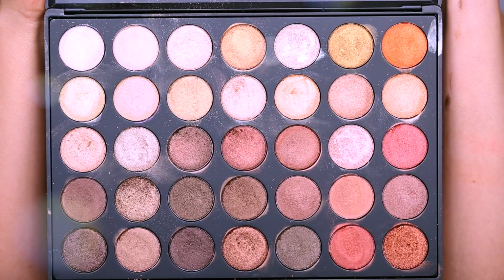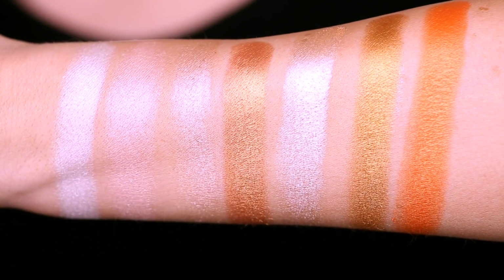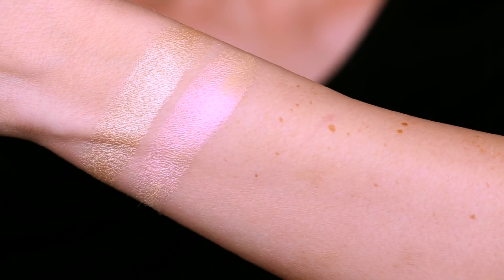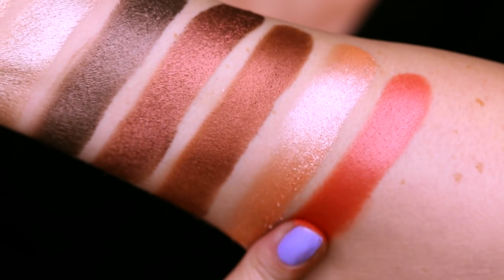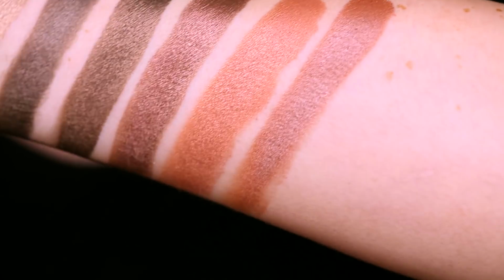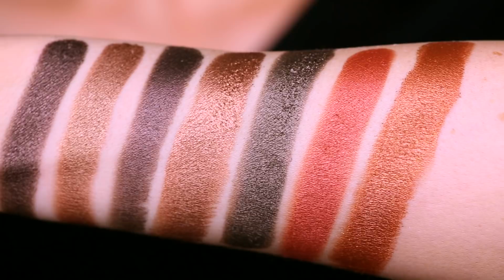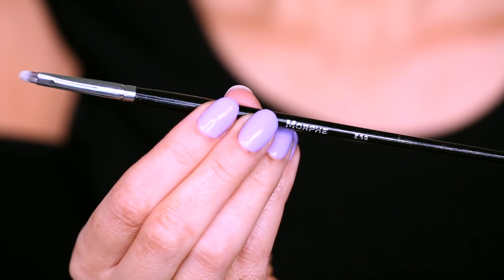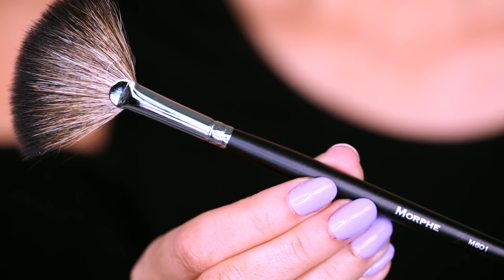MORPHE ... Hot or Not ??? - Tati (GlamLifeGuru)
Today I SWATCH every shade in the NEW Morphe 35 OS shimmer Eyeshadow palette.

PS ... Check out my HOT PRODUCT of the WEEK segment tonight on Style Code Live tonight at 9ET / 6PT here » » »

✔  PRODUCTS MENTIONED
35 OS - SHIMMER NATURE GLOW EYESHADOW PALETTE

TatiWestbrook

I'm thrilled to partner with Amazon's Style Code Live, be sure to check out the show and watch my Hot Product of the Week segments.

1905 Wilcox Ave.